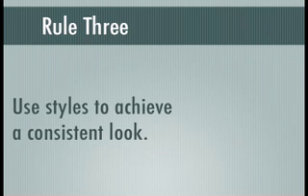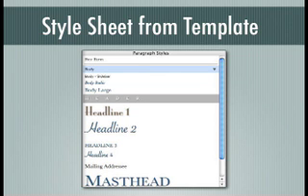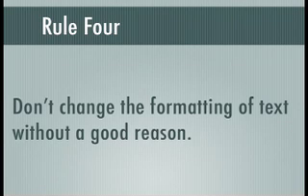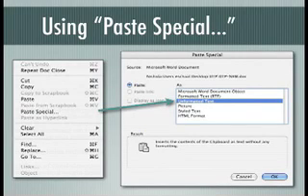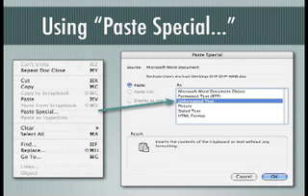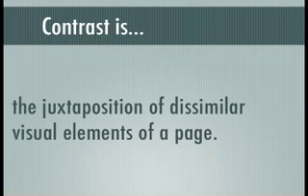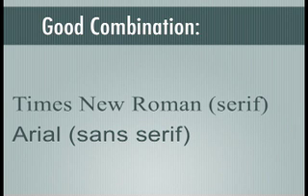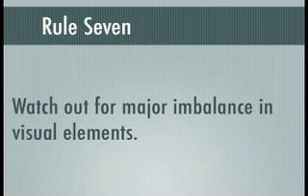Avoiding Bad Desktop Publishing Part Two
The second part of a presentation of the Nagoya International Personal Computer Club on how to avoid bad desktop publishing in print or on the web.This part included styles and formatting.